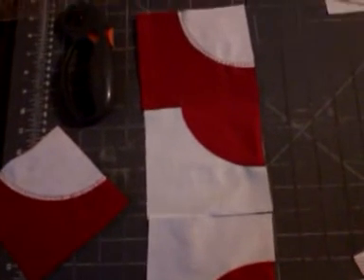Drunkard path block video 3